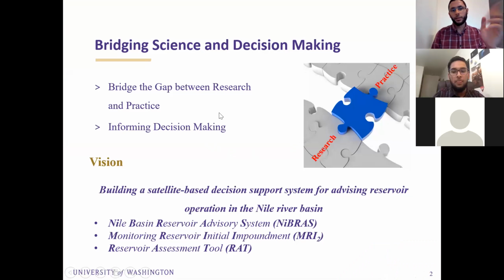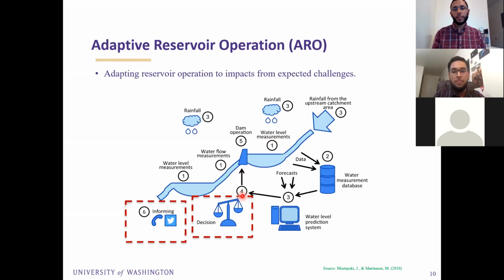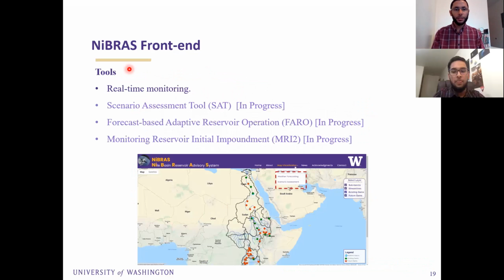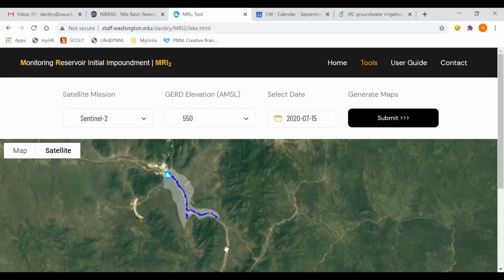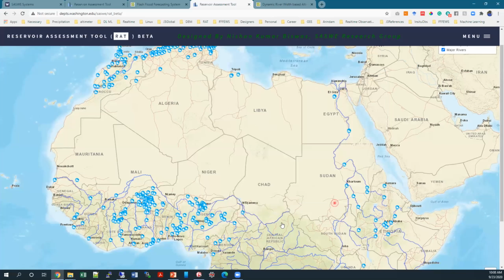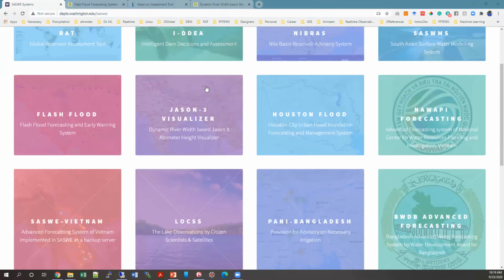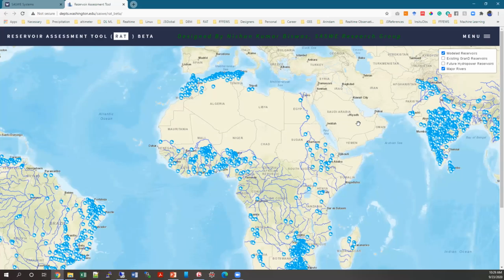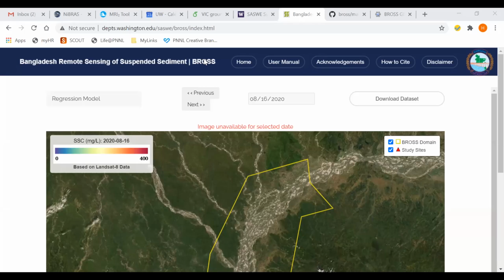SR 2020: Nile Basin Reservoir Advisory System (NiBRAS) (Presenter: Hisham Eldardiry)